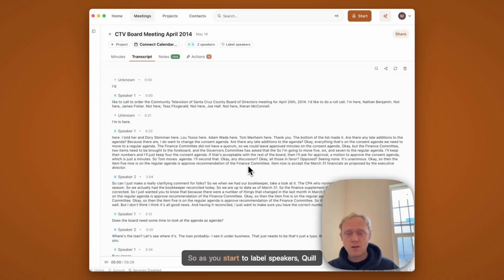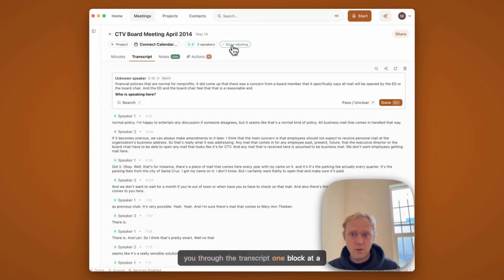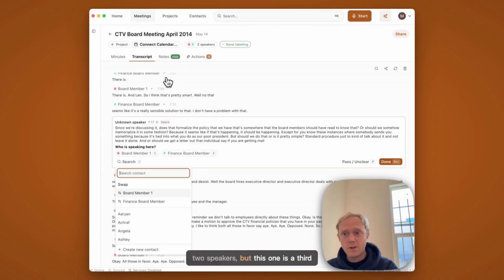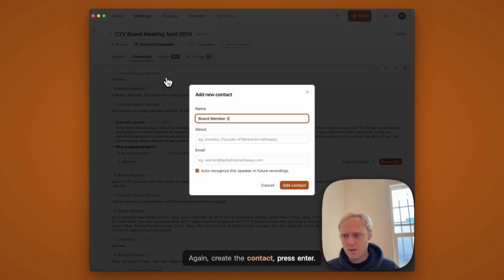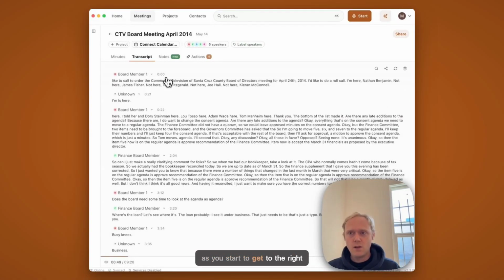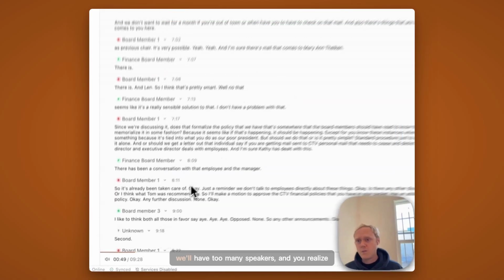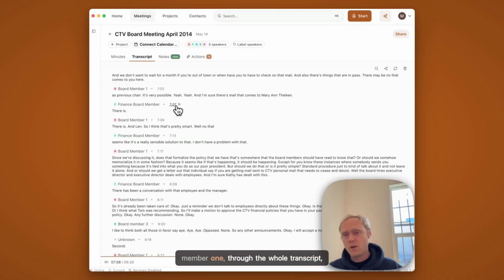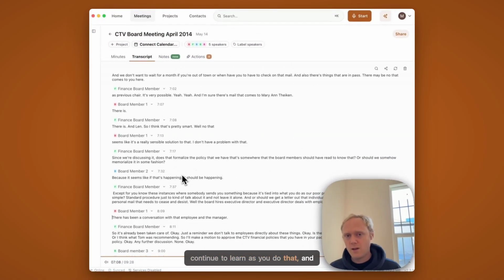How to Label Speakers in Quill and Improve Voice Recognition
In this episode, you’ll learn how to label speakers in Quill after a meeting so it accurately understands who said what. Quill identifies speakers from audio, but it can sometimes guess wrong, especially with multiple people, so labeling helps it learn voices over time across phone calls, in-person meetings, and Zoom.

The walkthrough shows how to start the “Label speakers” flow, review the transcript block by block, create contacts for each speaker, and stop once the right number of speakers is identified. It also covers quick transcript fixes like splitting a sentence to relabel it, merging two speakers that are actually the same person, swapping mislabeled speakers across the entire transcript, and correcting a single mislabeled sentence so Quill keeps improving for future meetings.

00:00 Why Speaker Labels Matter
00:19 How Quill Learns Voices
00:34 Start Labeling Speakers
01:13 Add A Third Speaker
01:37 Finish The Guided Flow
01:43 Split And Relabel Lines
02:04 Merge Duplicate Speakers
02:21 Swap Or Fix Mislabels
02:56 Wrap Up And Next Meeting